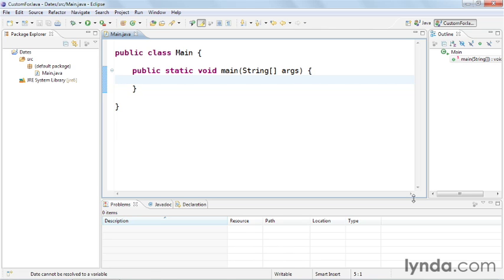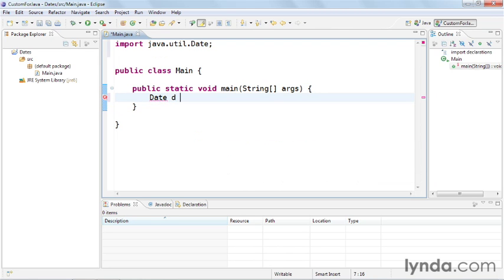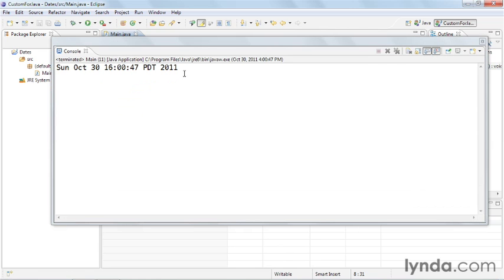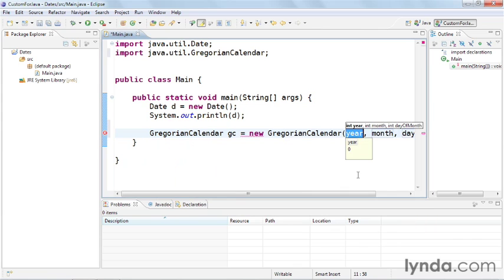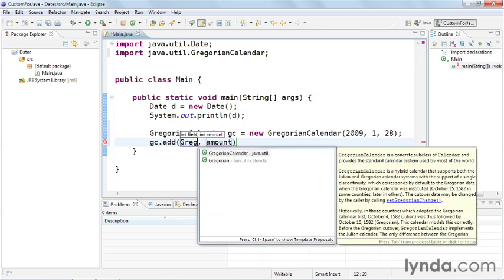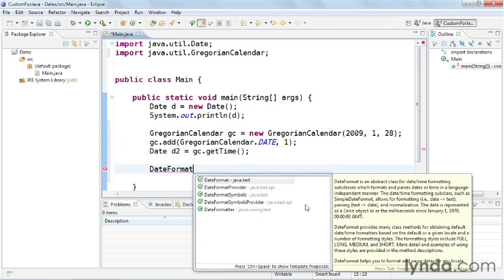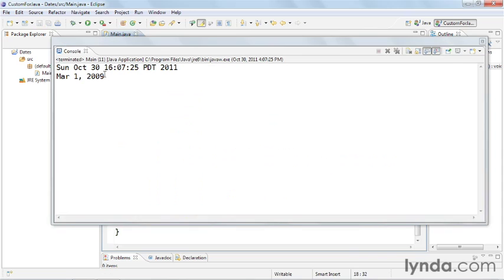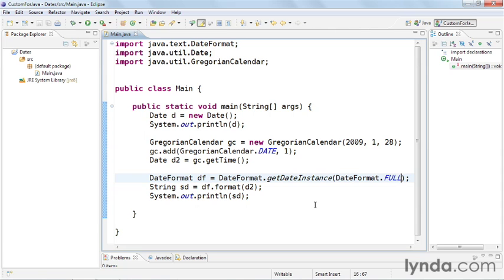06. Working with Complex Objects - 04 Working with date values